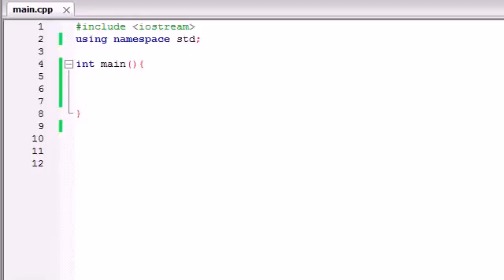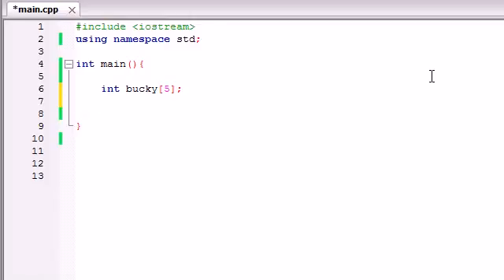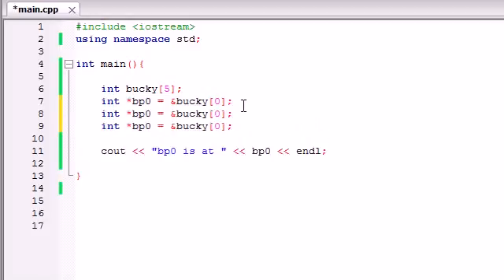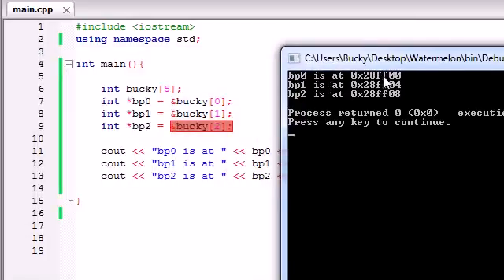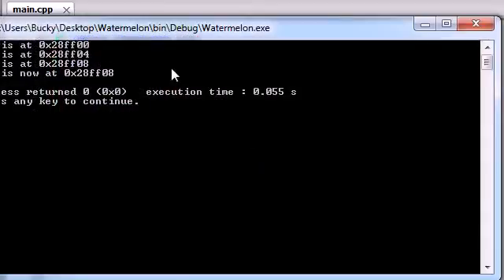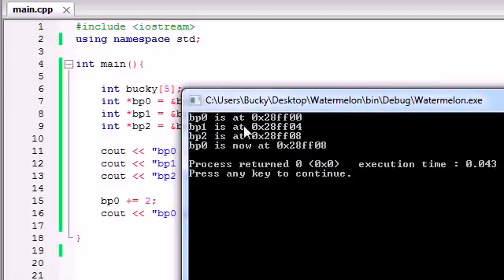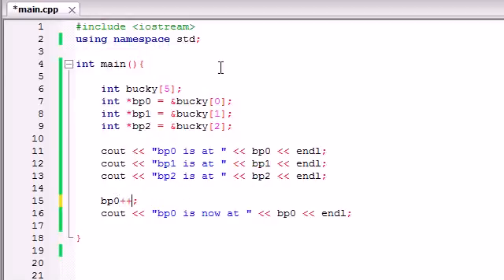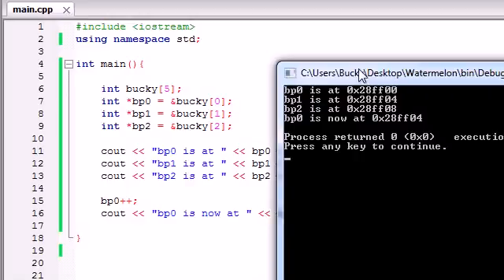41 Pointers and Math